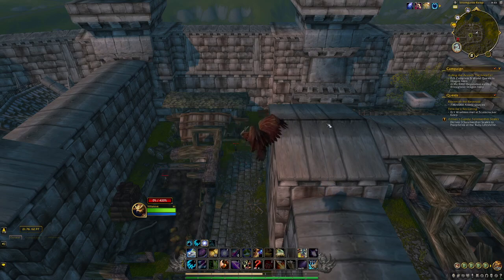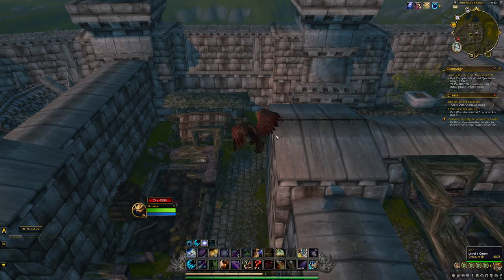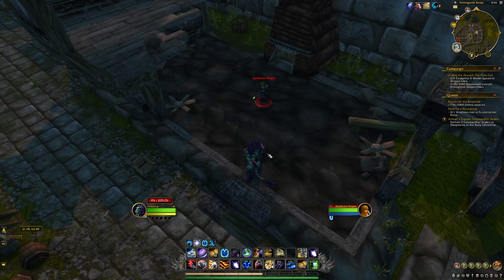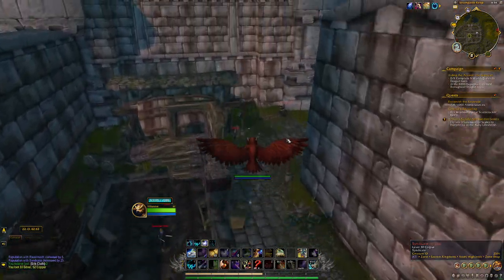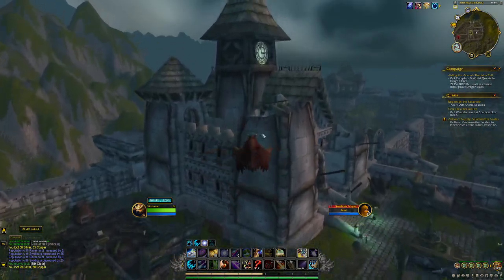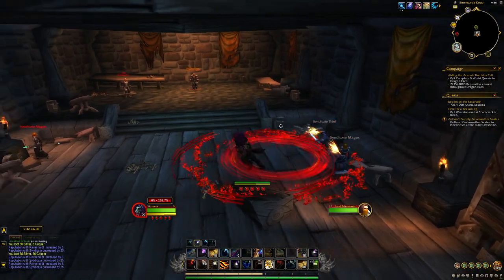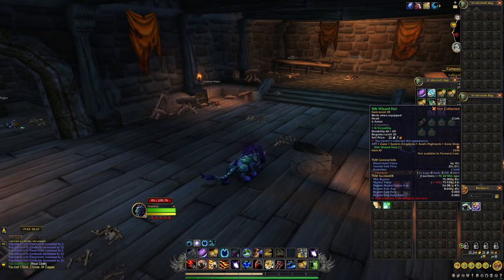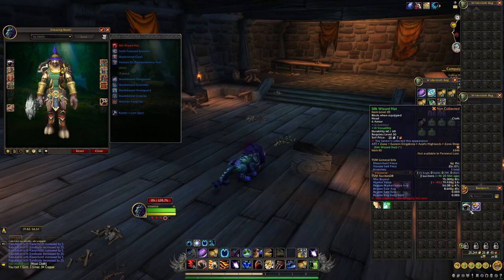The Silk Wizard Hat is Now Worth 56k Gold